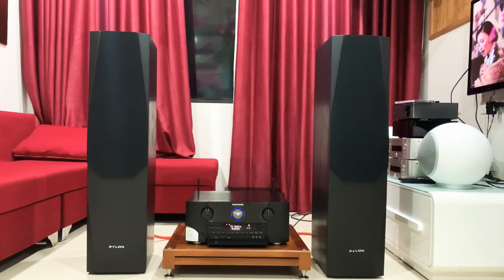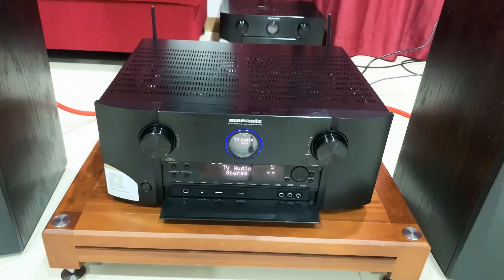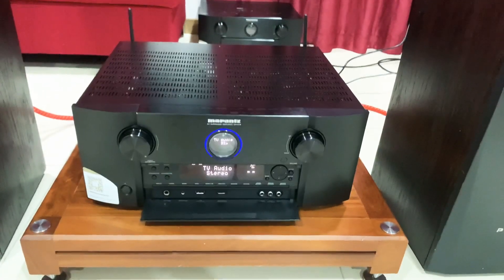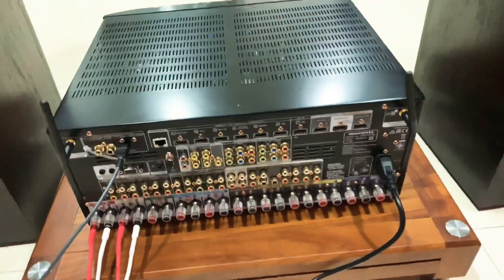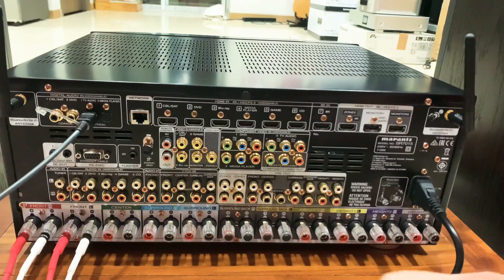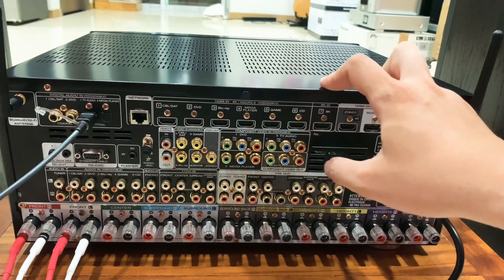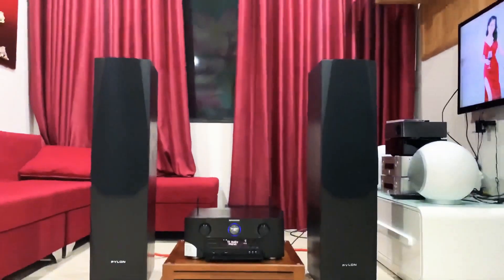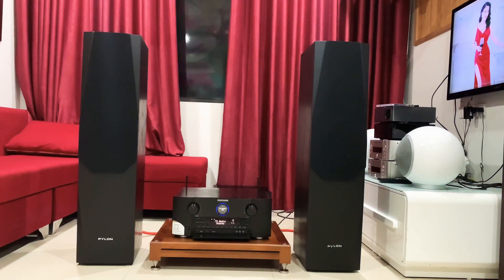Marantz SR7015 - Amply Đa Kênh Khủng Nhất Hiện Tại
Bờm Audio chuyên bán các loại dàn âm thanh mini nội địa Nhật, các dàn âm thanh mini Hi-End cao cấp và hiếm. Sản phẩm đến từ các siêu thị, chợ đồ cũ NHẬT BẢN, và mua từ người dân sử dụng
  Chuyên cung cấp các dòng sản phẩm : dàn âm thanh mini , dàn trung, phụ kiện Audio..., tới từ các thương hiệu  hàng đầu Nhật Bản như Denon, Onkyo, Victor, Sansui, Pioneer, JVC... cam kết giá cạnh tranh. Khách hàng có thể đặt hàng bộ dàn mình đang tìm kiếm và yêu thích, Bờm Audio sẽ đấu giá cũng như cho người bên Nhật Bản tìm kiếm và báo giá một cách nhanh nhất!

Bờm Audio nhân bán hàng và ship hàng Toàn quốc. Đặt cọc - Chuyển hàng - Kiểm tra - Thanh Toán

Xin trân trọng cảm ơn